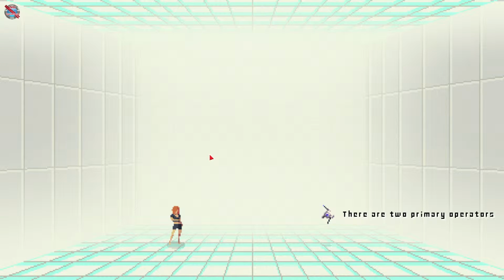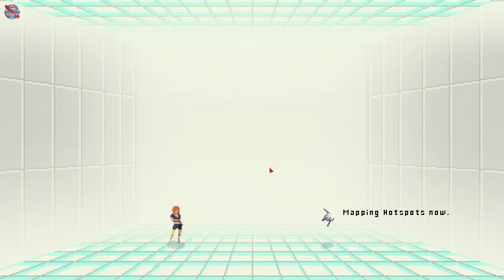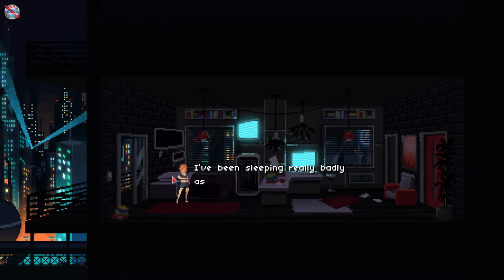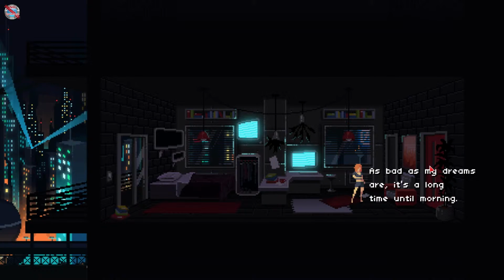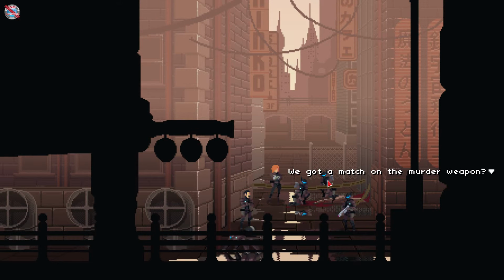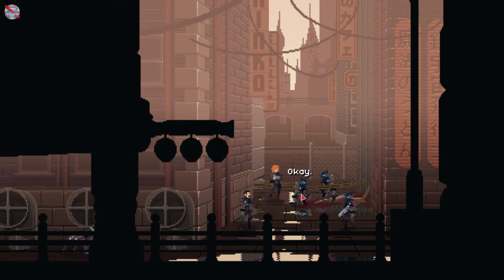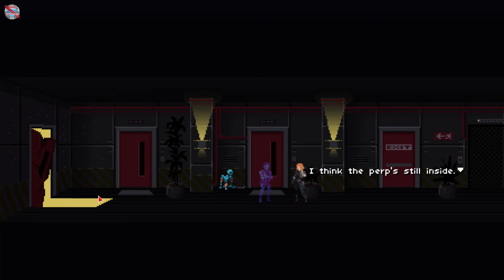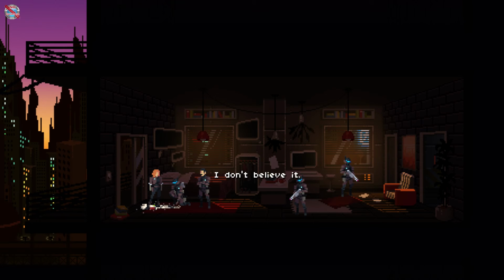Murder Gameplay Walkthrough no commentary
DinXy plays Murder on PC using keyboard and mouse.Testing the game out and suddenly finishing it! NO commentary!

Murder Walkthrough
Murder Gameplay
Murder Playthrough
Murder let's play
Murder - Part 1 Let's play Gameplay
Murder play part 1
Murder lets play part 1
Murder Walkthrough Part 1
Murder playthrough part 1
Murder gameplay walkthrough part 1
Murder gameplay part 1
Murder walkthrough part 1, today
Murder walkthrough part 1, this week
Murder walkthrough
Murder walkthrough, today
Murder walkthrough, this week
Murder part 1
Murder walkthrough part 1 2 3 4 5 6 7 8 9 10
Murder walkthrough part 1 NO commentary
Murder walkthrough NO commentary
Murder gameplay walkthrough part 1 no commentary
Murder - Walkthrough
"Murder Walkthrough"
"Murder Let's play part 1"
"Murder Let's play"
"Murder playthrough"
"Murder part 1"
"Murder gameplay"
Murder Part 1 Gameplay Let's play no commentary
"Murder - Walkthrough"